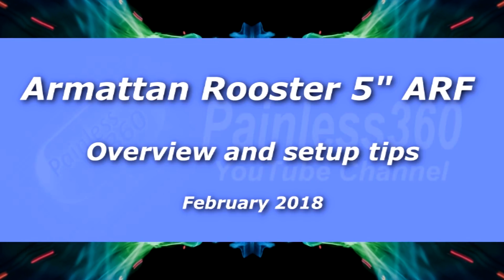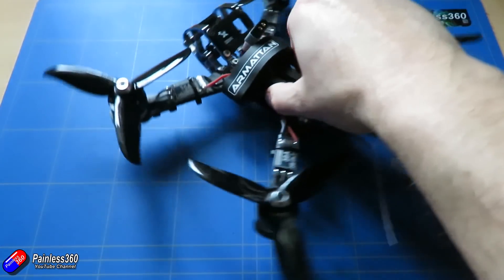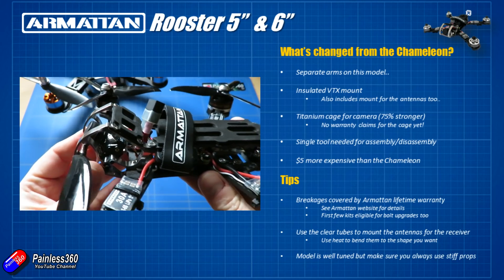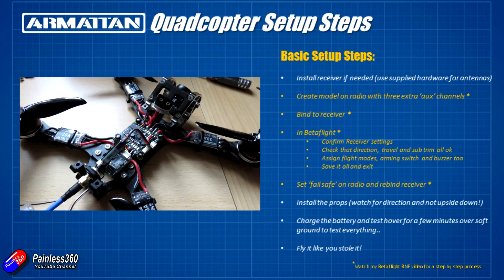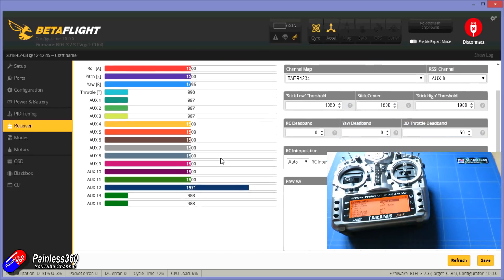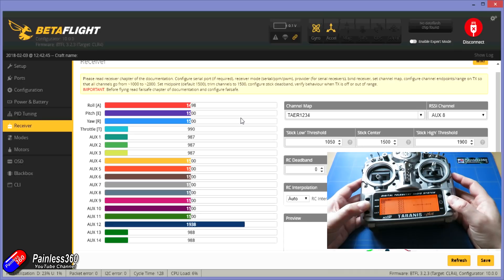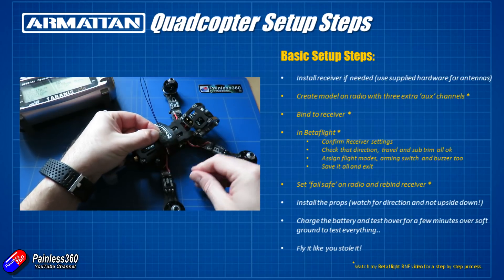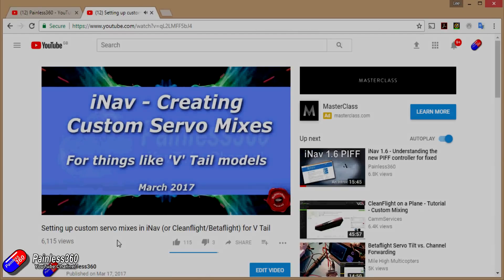Armattan Rooster 5" FPV Quadcopter Overview and Setup Tips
Happy flying!